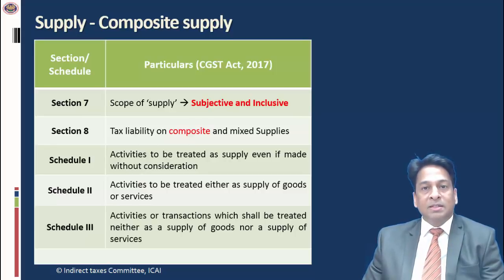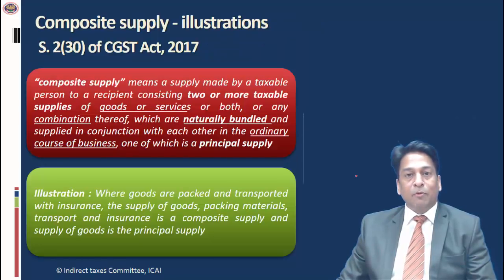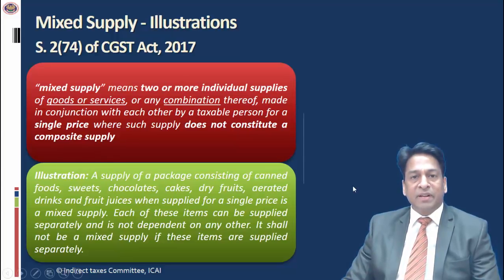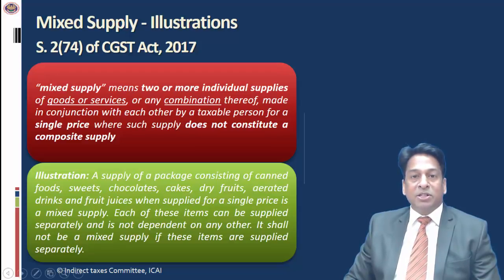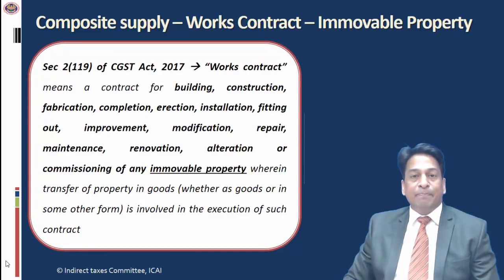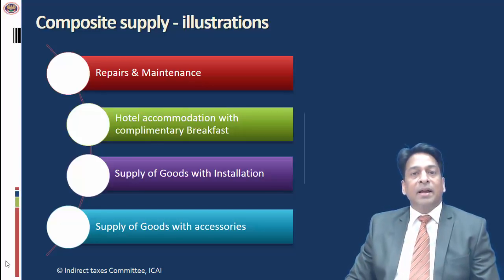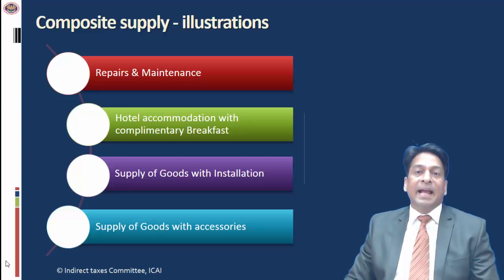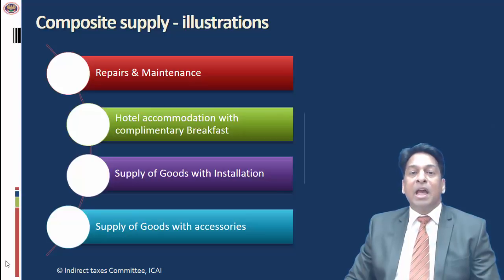Composite Supply vs Mixed Supply || CA Bimal Jain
Composite Supply vs Mixed Supply By Bimal Jain

Get Free Regular GST Updates Via Whatsup Group:-